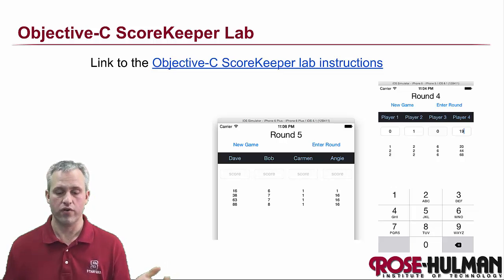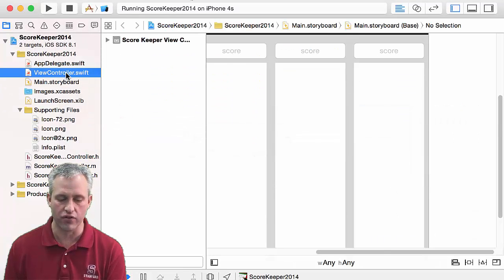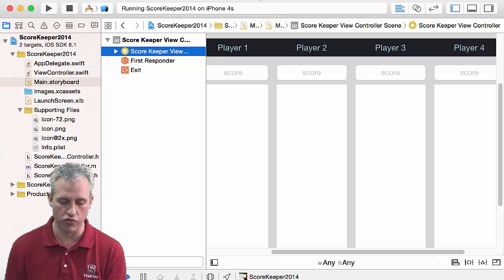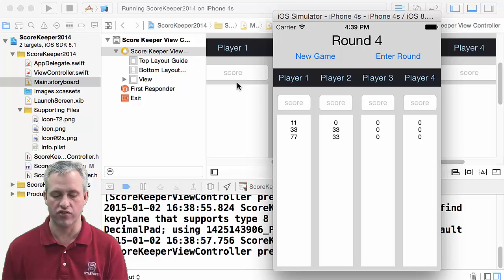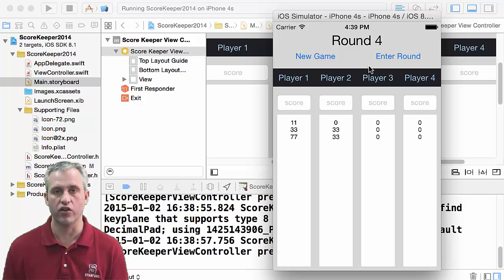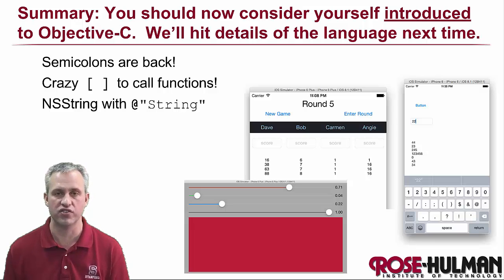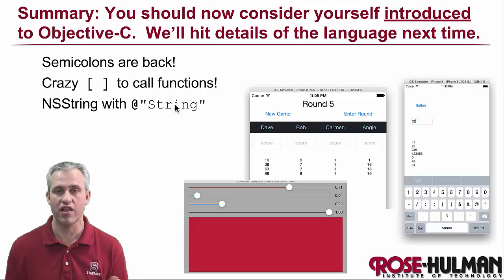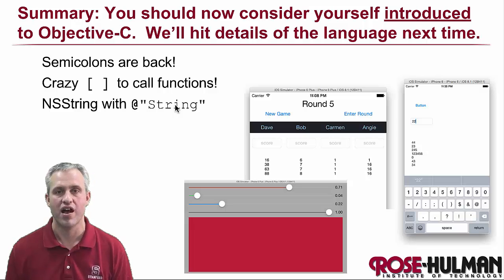ScoreKeeper Objective-C Lab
Introducing the lab for this unit.  You will be converting your ScoreKeeper Swift app into an Objective-C app.